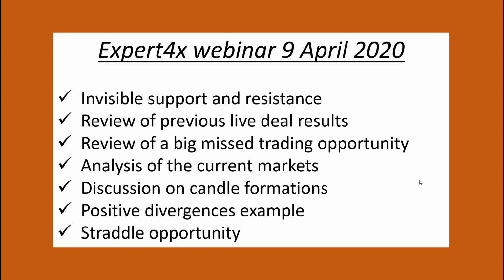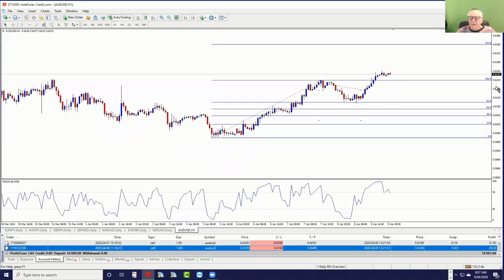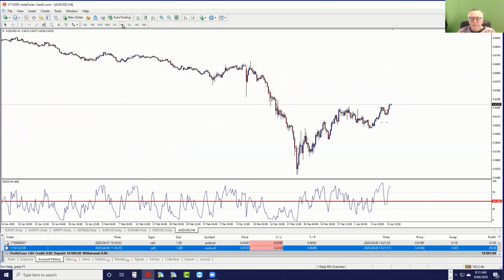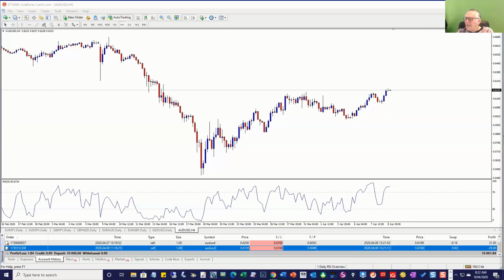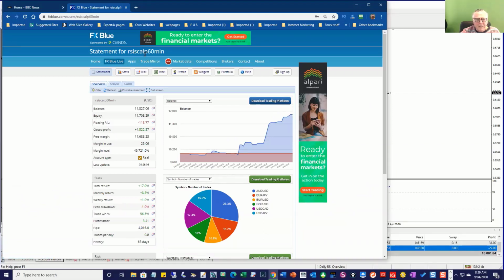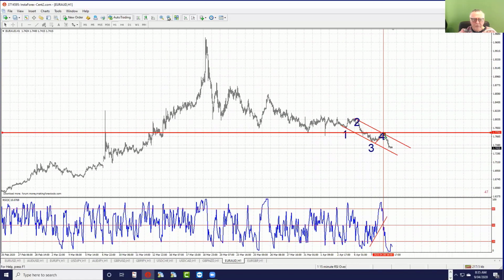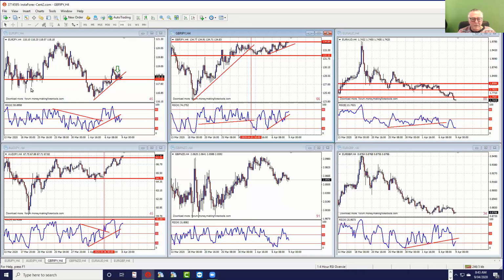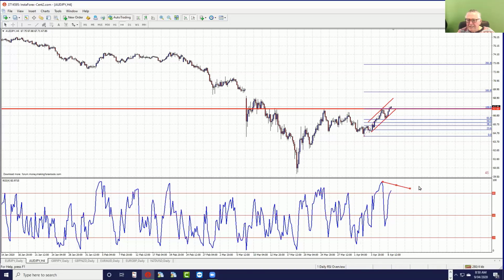Invisible Support and resistance, missed and live trades, straddle opportunities, Good EA results.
In this recorded webinar we look at Invisible Support and resistance, missed and live trades, straddle opportunities, Good EA results, candle formations and much more